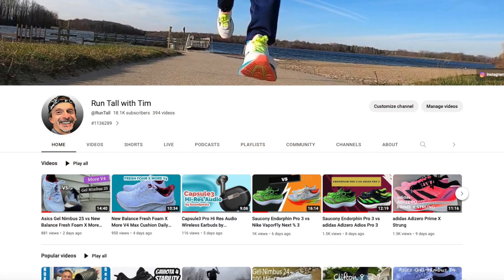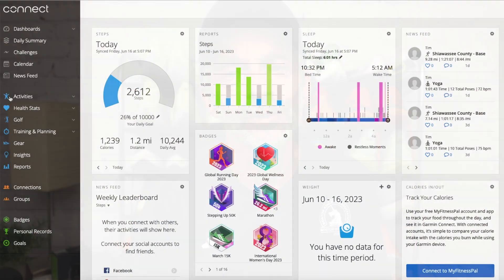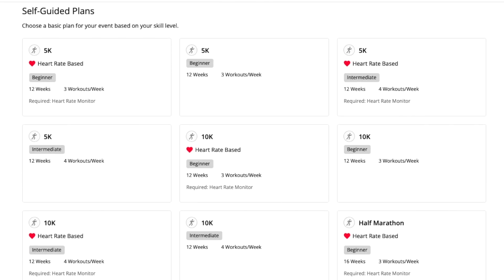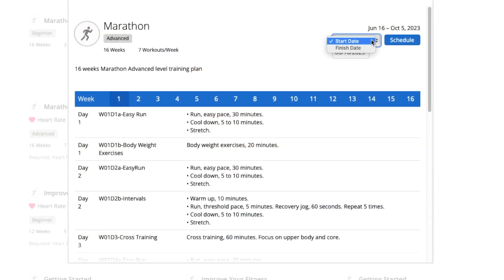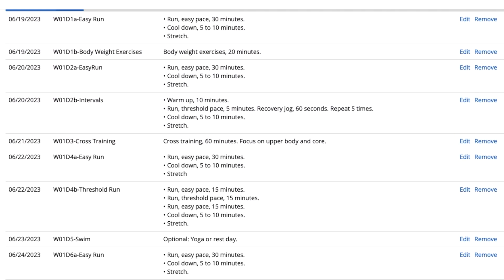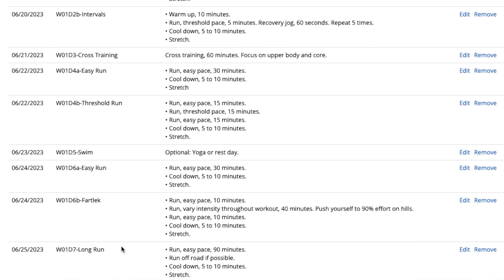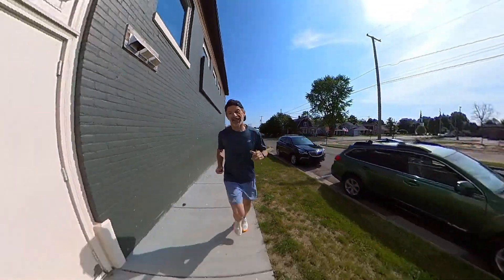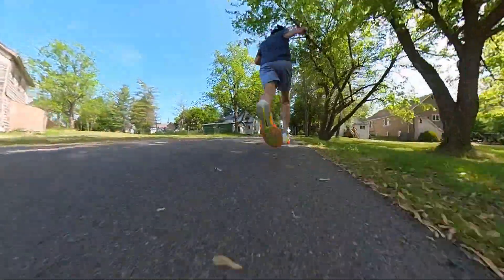New Advanced Marathon Training Program Setup | Chicago Marathon Prep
ASICS Gel Nimbus 25 at Amazon
New Balance Fresh Foam More V4 at Amazon

In this video I walk through how to set up a Free Self Guided 16 Week Advanced Marathon Training plan that I will use to prepare for the Chicago Marathon.

CHAPTERS:
Intro: 0:00

New Balance Fresh Foam X More V4
Marathon Running Shoe
Saucony
Saucony Endorphin Pro 3
adidas
adidas Adizero Adios Pro 3
Nike
Nike VaporFly
Nike VaporFly Next % 3
Nike AlphaFly Next % 2
adidas
Best Marathon Racing Shoe 2023
Garmin
Boston Marathon 2023
Marathon Training Plan
Detroit Free Press Marathon
Hydragun
Heat Pulse
Insta360 Go2
Insta360 One RS
Marathon Training 2023